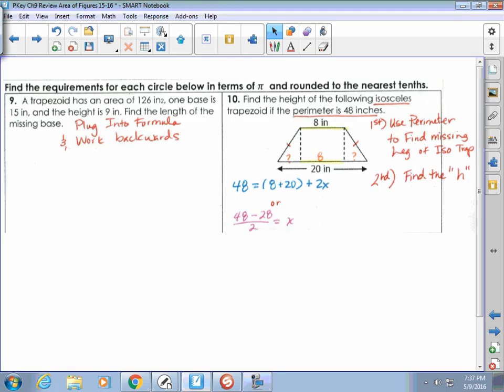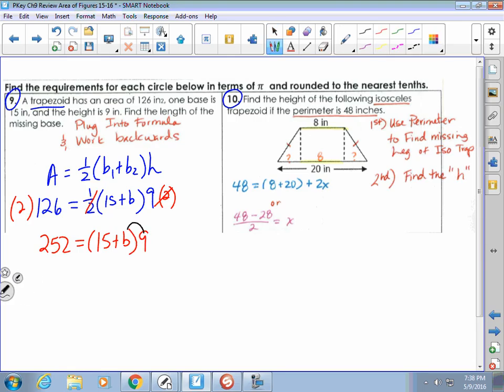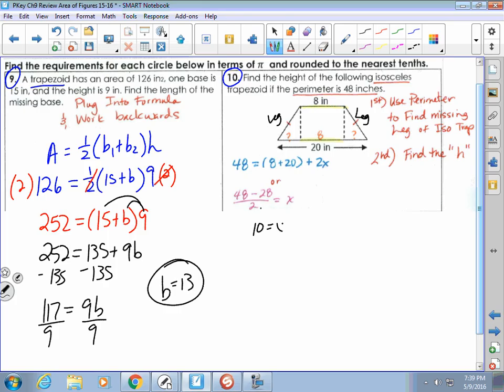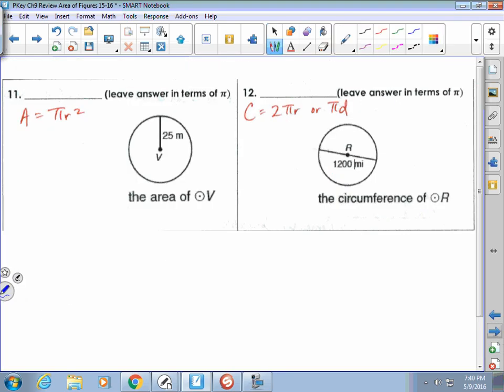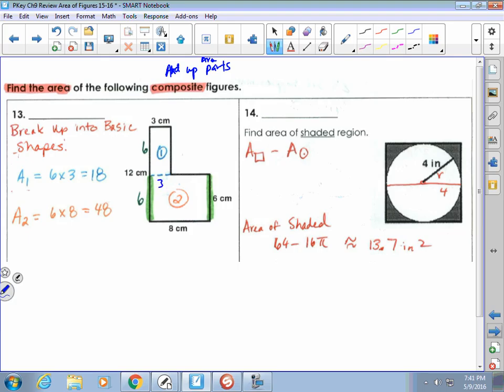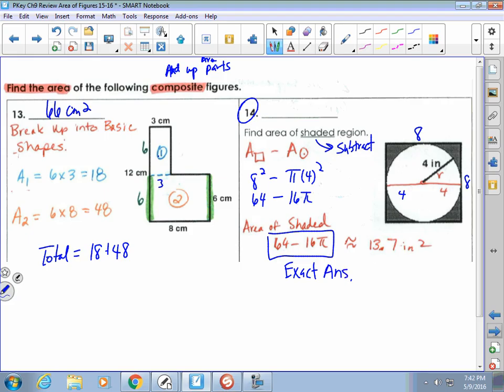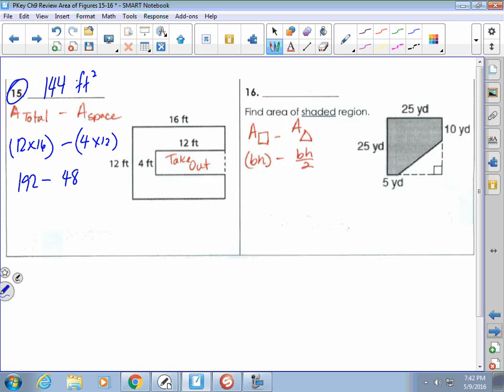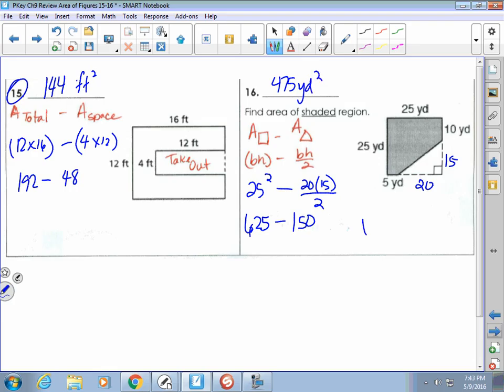Review Area of Figures#'s 9-16